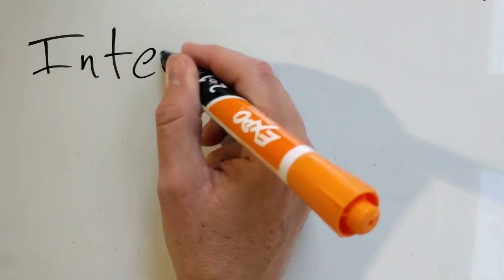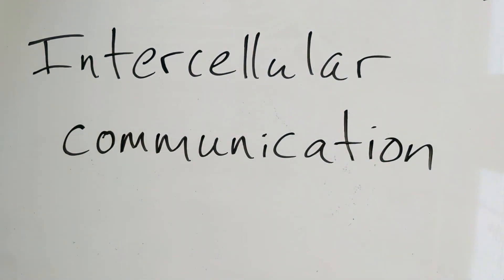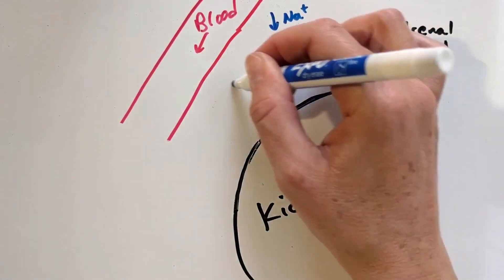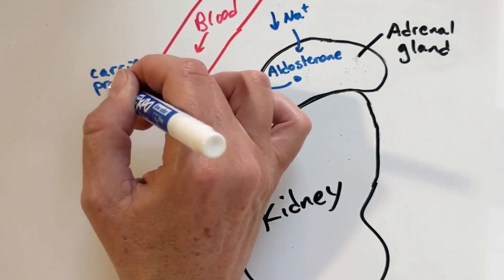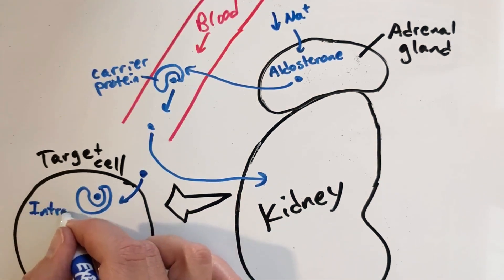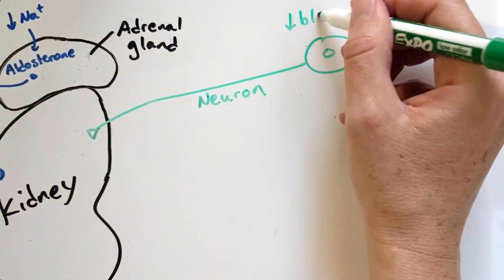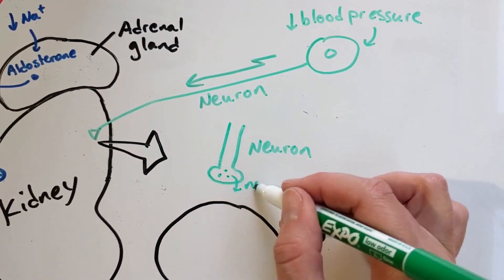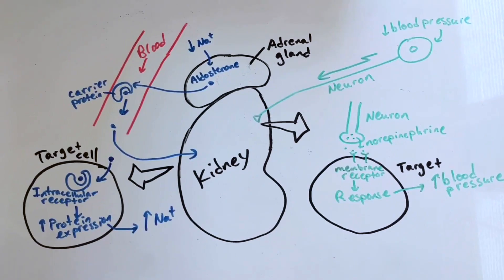Intercellular communication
Introduction to how the endocrine and nervous system signal other cells in the body to regulate their function